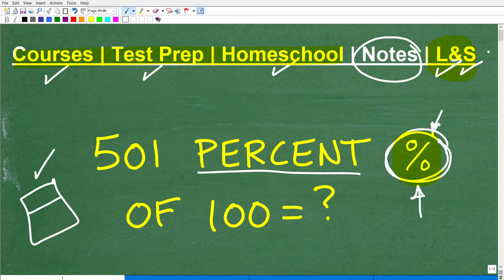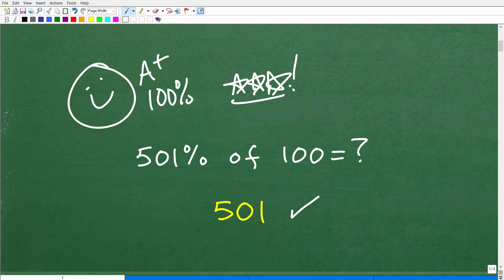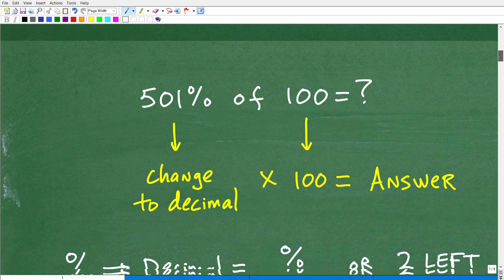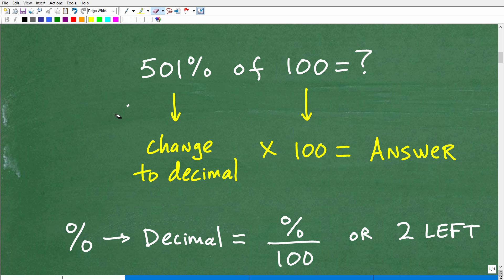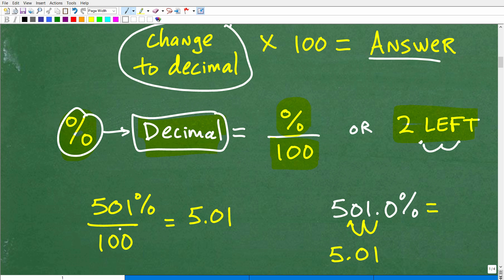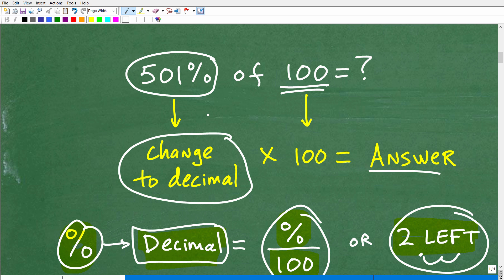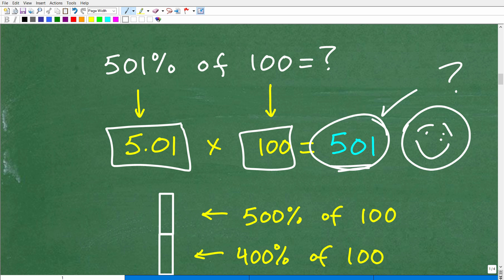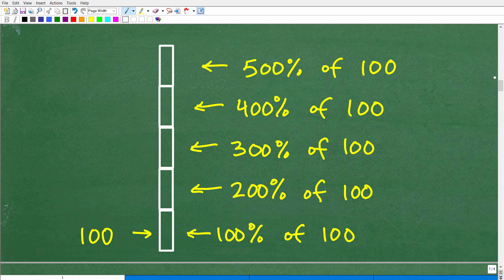501% of 100 = ? Let’s solve the percent problem step-by-step…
How to find the percent of a number.